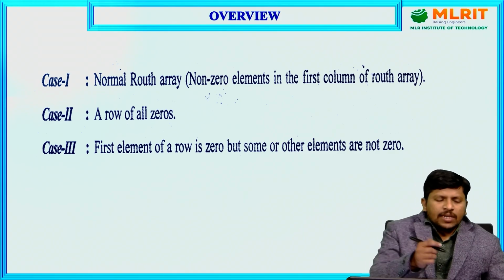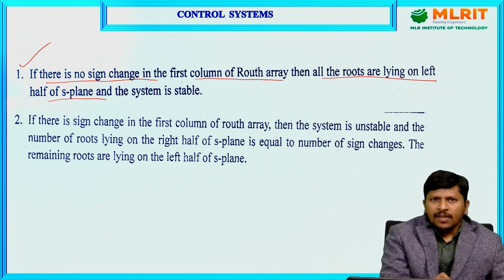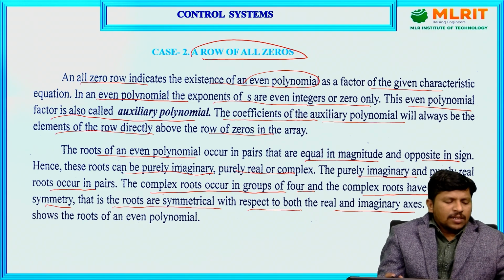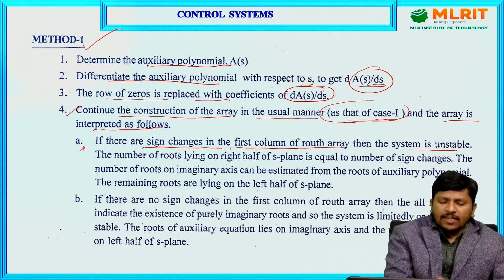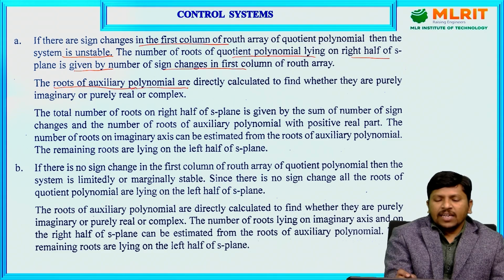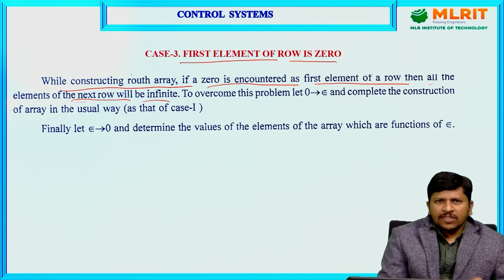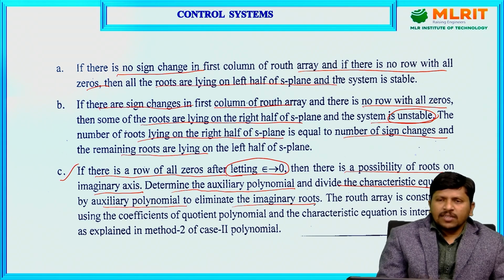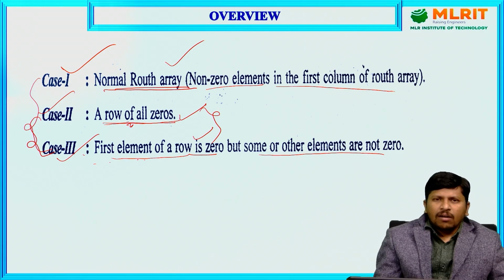LEC35|Control Systems |Construction of Routh Array Special Cases By Mr. CH. Babaiah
Assistant Professor,
Hyderabad.